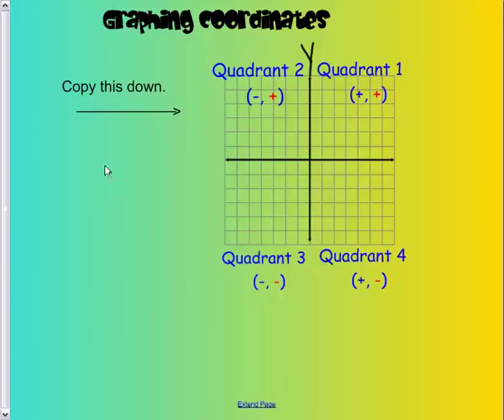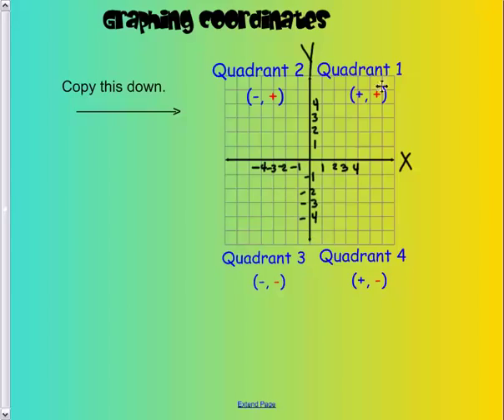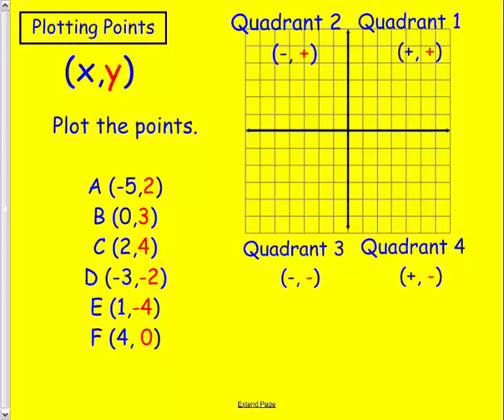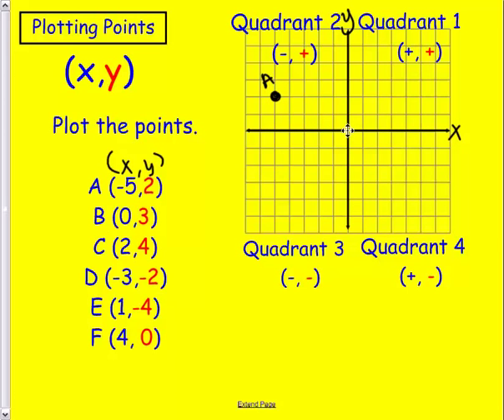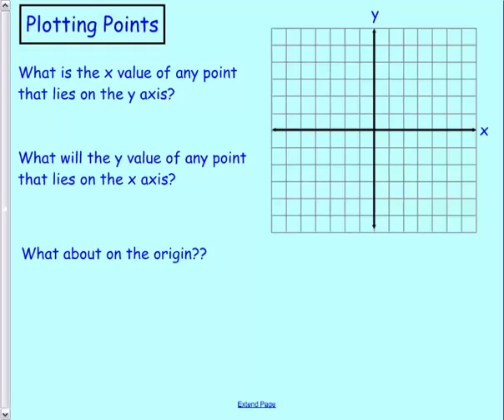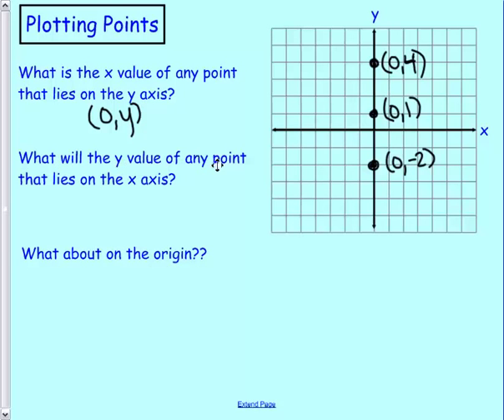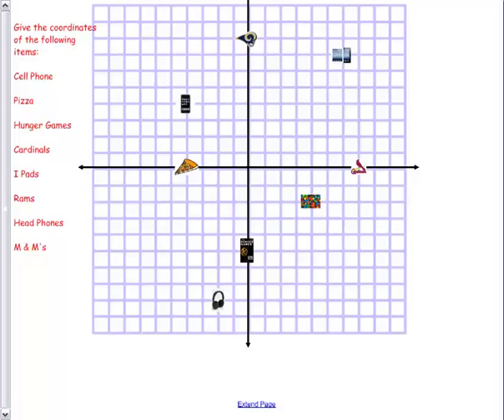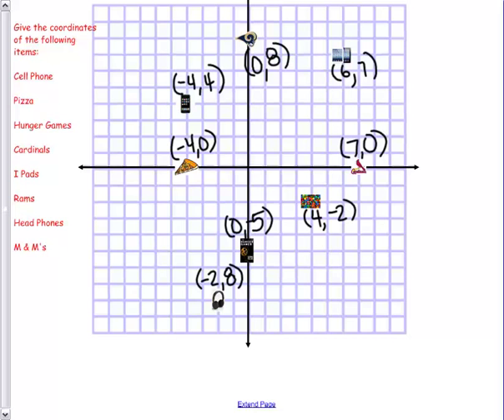4 MM F pre Graphing Coordinates